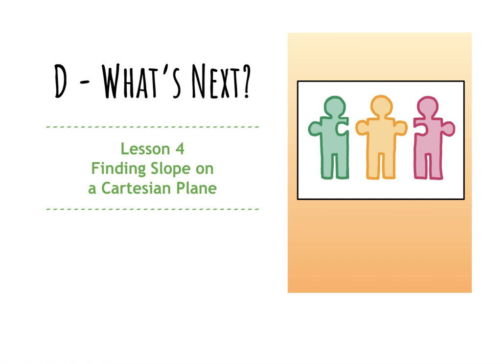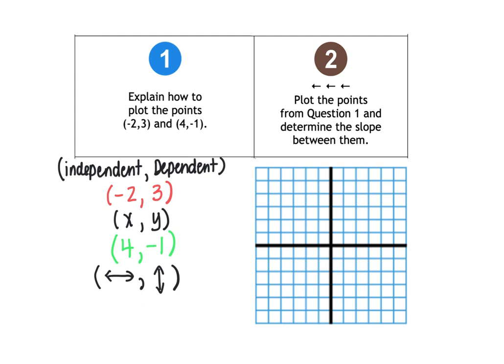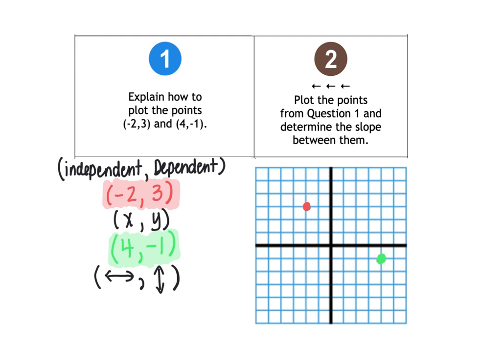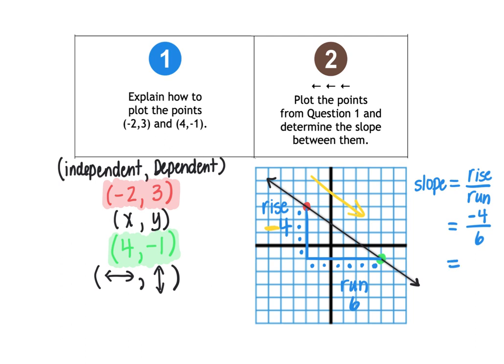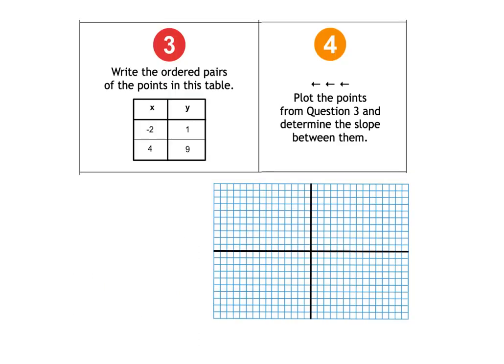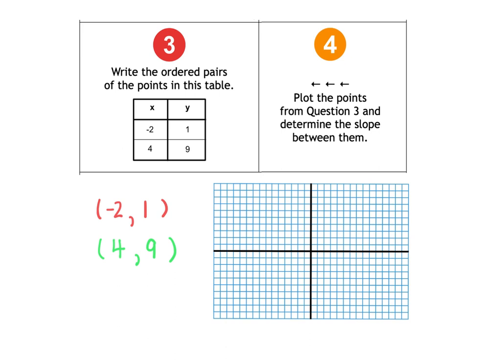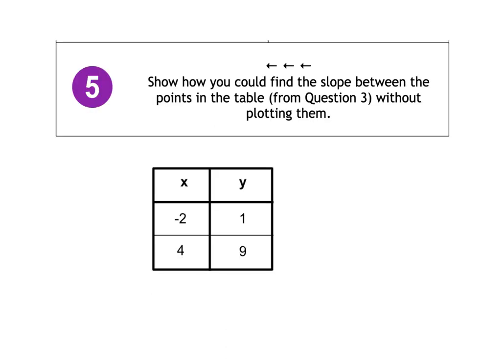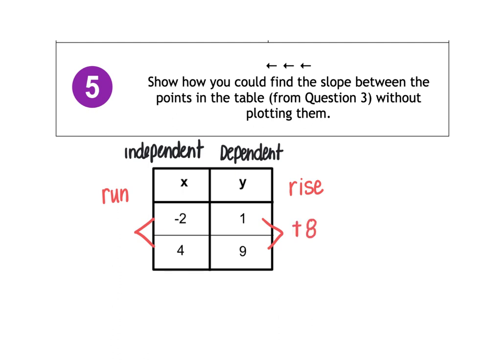D-4 - Finding Slope on a Cartesian Plane